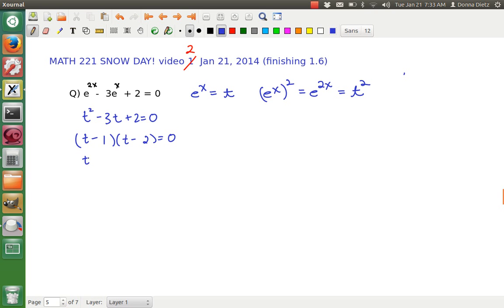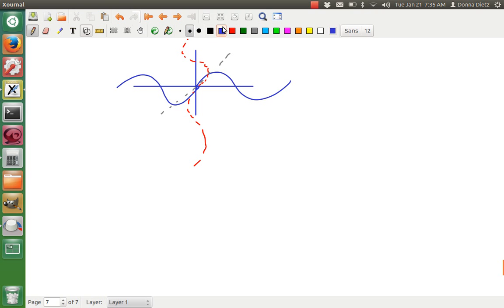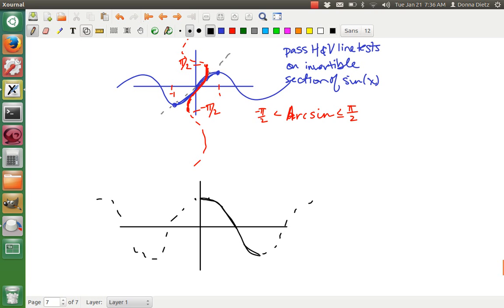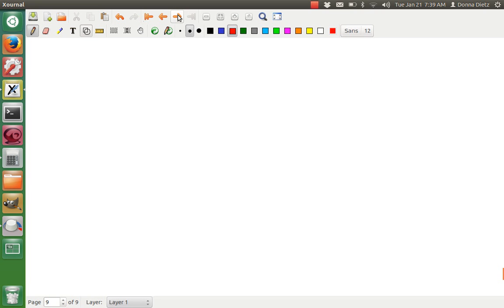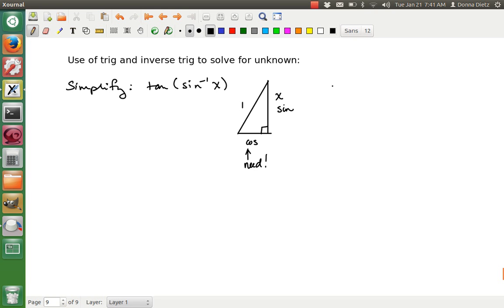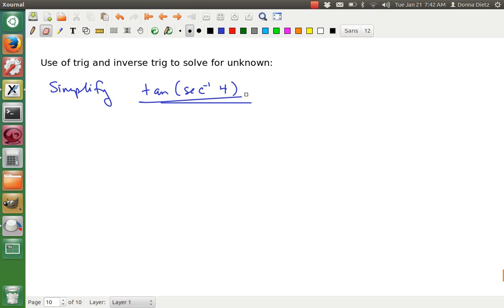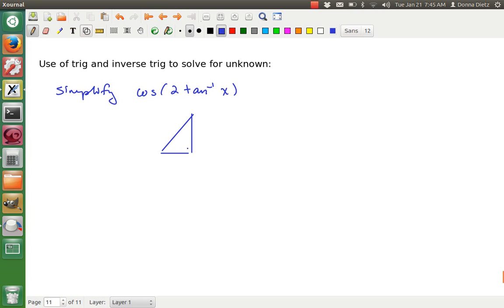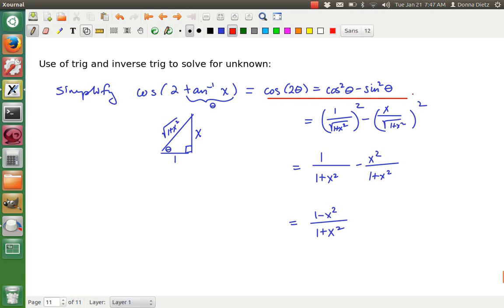MATH221s1 6Snowday20140121v2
Snowday Video Two